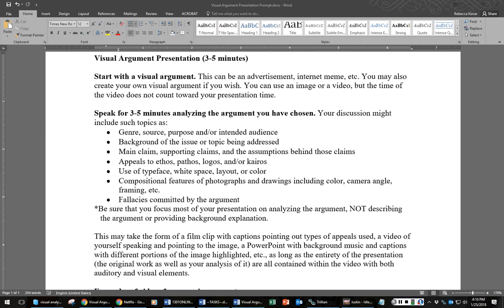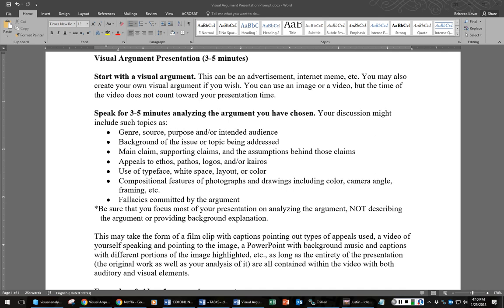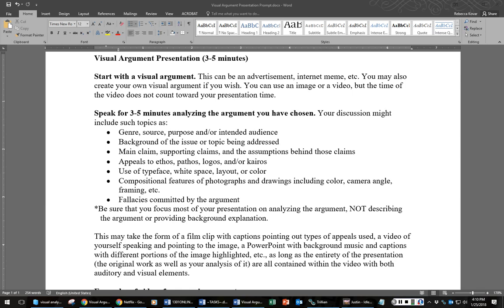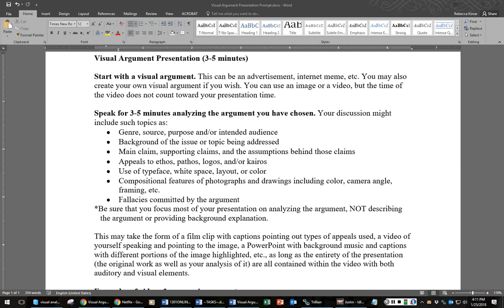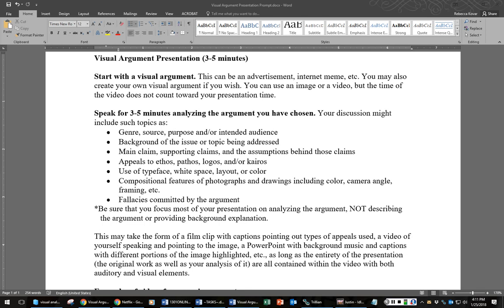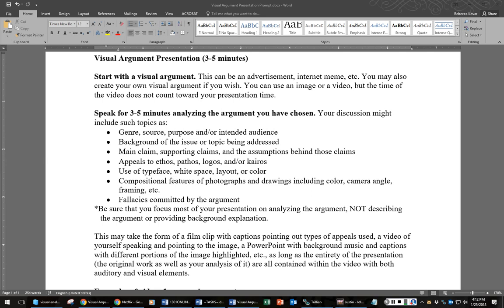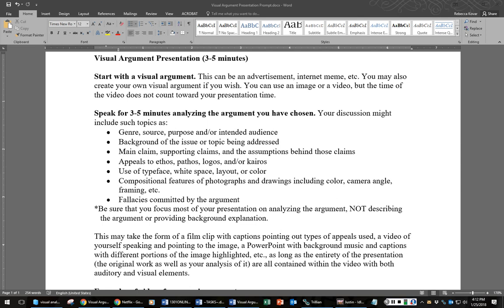Visual Argument Presentation